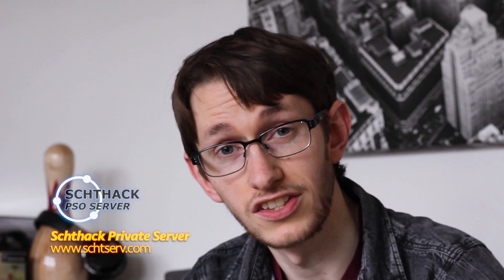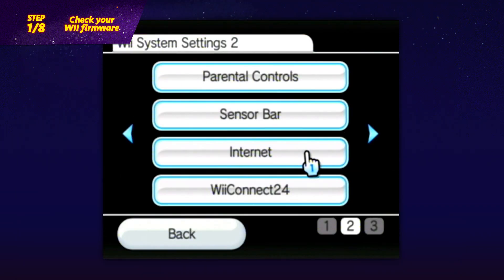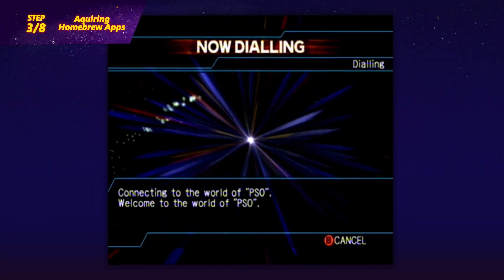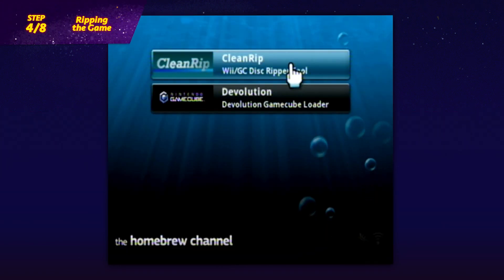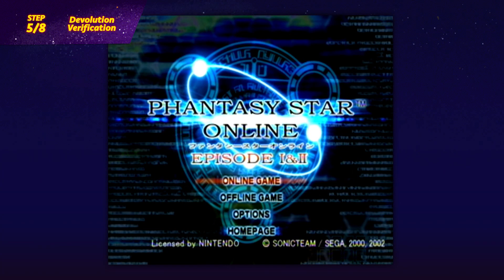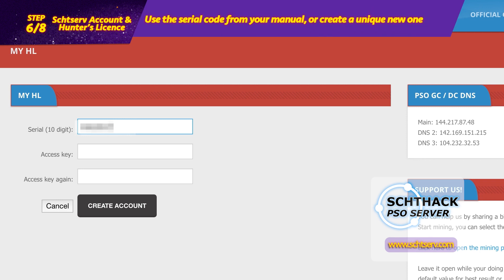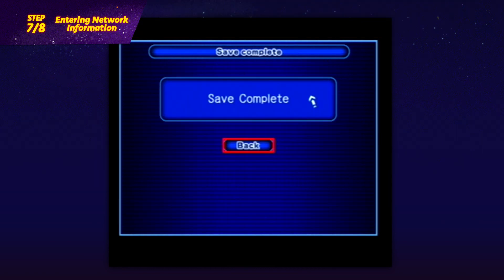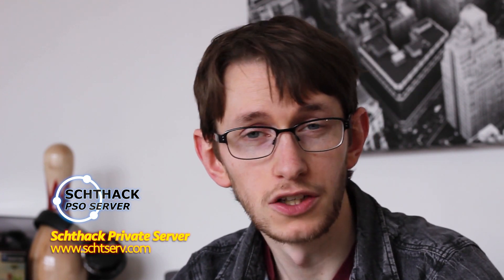[OUT OF DATE] Connect Phantasy Star Online with a Wii - Schtserv / Fossil Arcade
This is a 'how to' guide on connecting your Wii to a private server, in order to play Phantasy Star Online.

NOTE: You'll find that the layout and aesthetics of the website have changed slightly since the creation of this video.